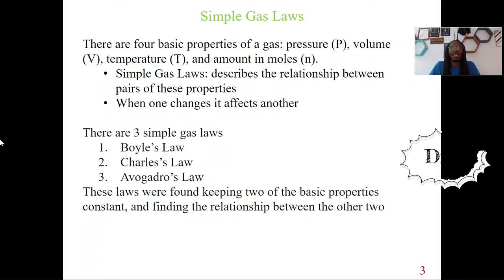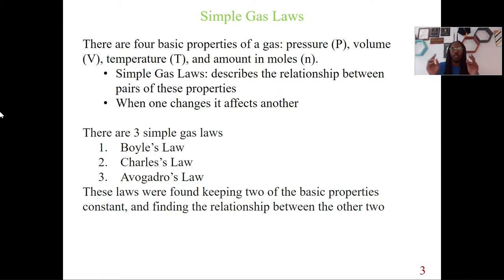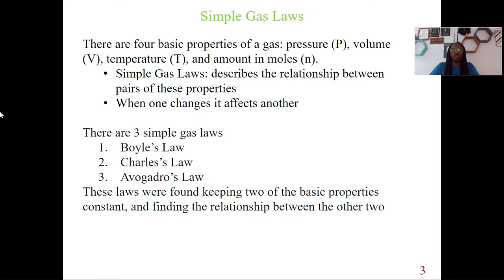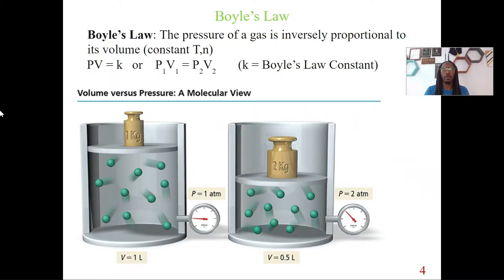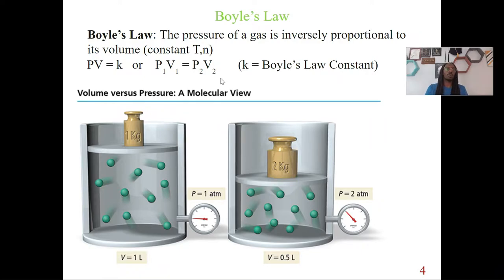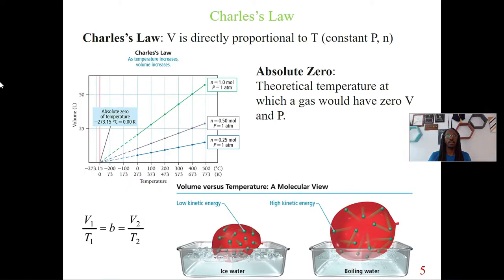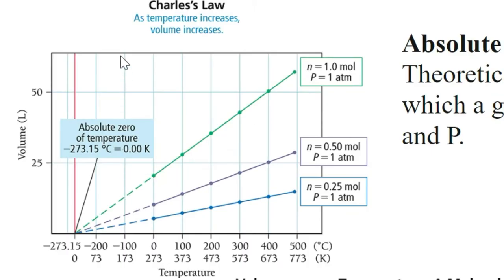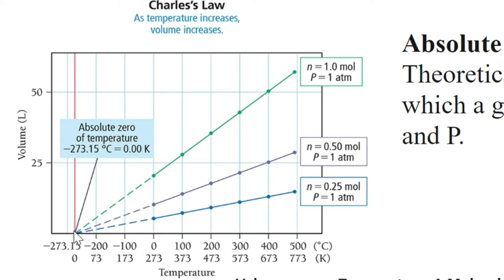Simple Gas Laws: Boyle’s Law, Charles’s Law, and Avogadro’s Law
In this video, Dr. J will talk about Simple Gas Laws. He will cover three simple gas laws: Boyle, Charles, and Avogadro. Check out the video over Kinetic Molecular Theory for further explanation of these laws.

Unit 4 Outcomes:

Define and apply Ideal Gas Law
Describe Kinetic Molecular Theory
Analyze different state functions in thermochemistry
Compare/contrast endothermic and exothermic reactions
Explain and describe the relationship between heat and work
State and apply heat capacity
Describe and use Enthalpy
We will cover: Energy, heat, work, Enthalpy, gases, ideal gas law, effusion, calorimetry, KMT theory